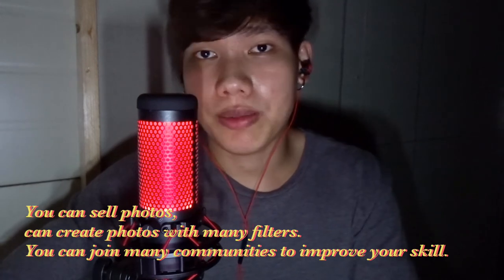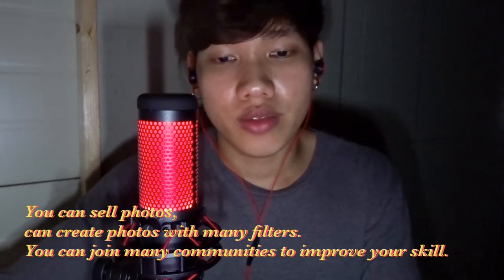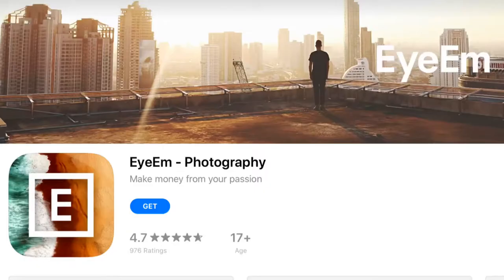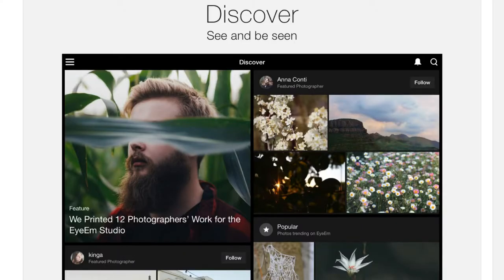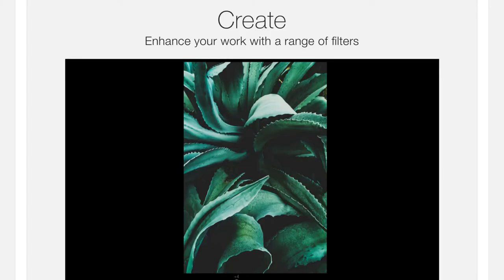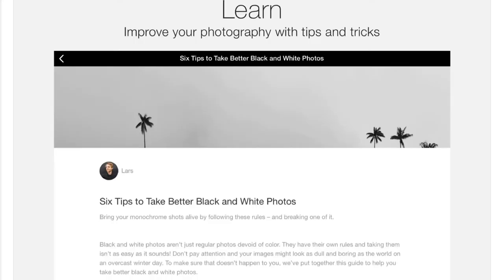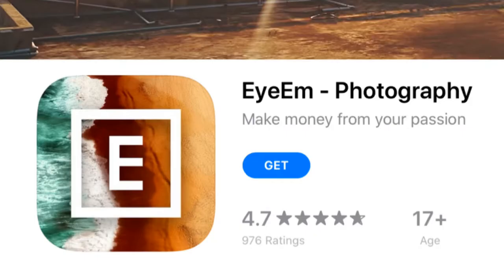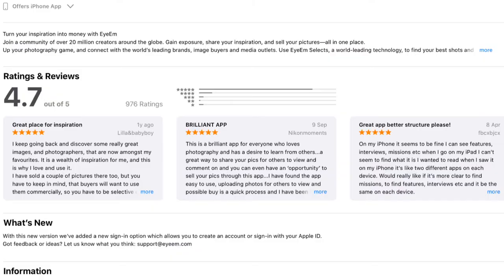How to make money with your photos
To Make A Full-Time Income Online
       or
To Start An Online Business with me and my team

Let's make money with your photos..😎😎

Never miss videos about making money online

This video is for educational and entertainment purposes only. There is no guarantee that you will earn any money using the techniques and ideas mentioned in this video. Your level of success in attaining the results claimed in the video will require hard-work, experience, and knowledge. We have taken reasonable steps to ensure that the information on this video is accurate, but we cannot represent that website(s) mentioned in this video are free from errors. You expressly agree not to rely upon any information contained in this video.